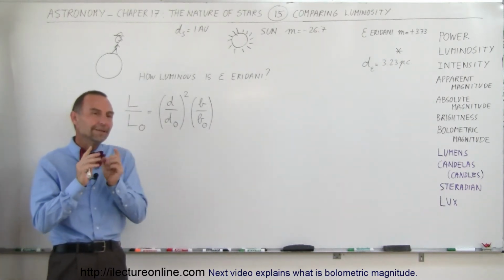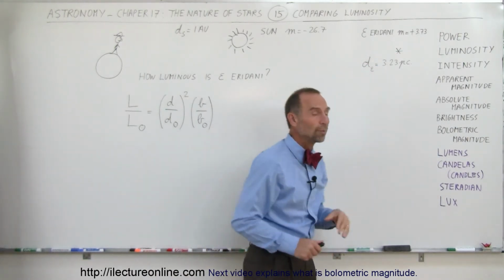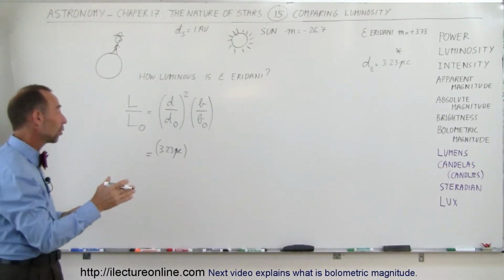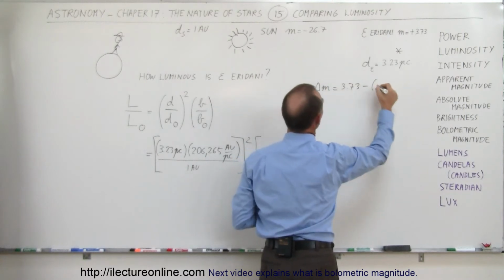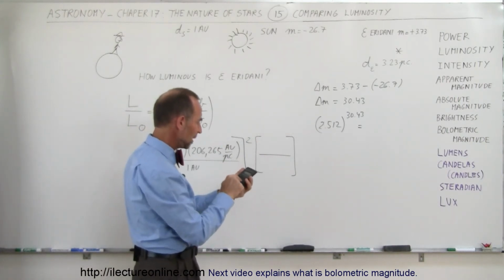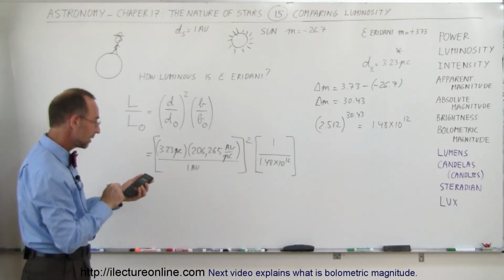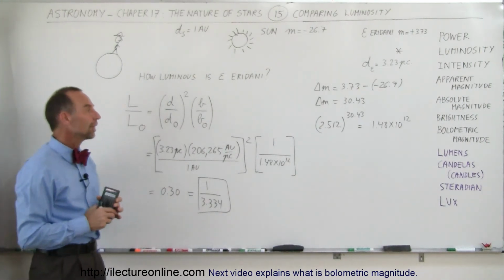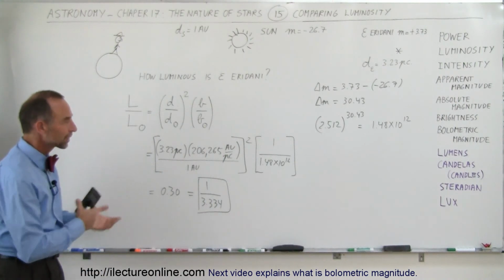Astronomy - Ch. 17: The Nature of Stars (15 of 37) Comparing Luminosity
In this video I will compare the luminosity of one star to another.